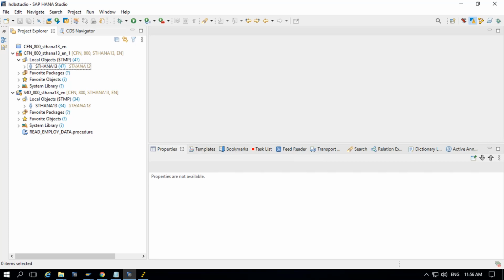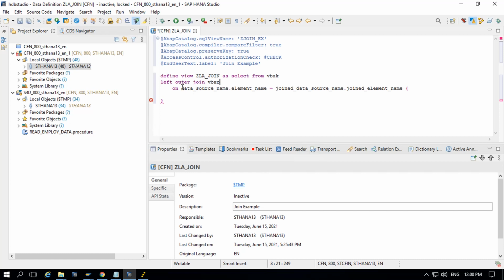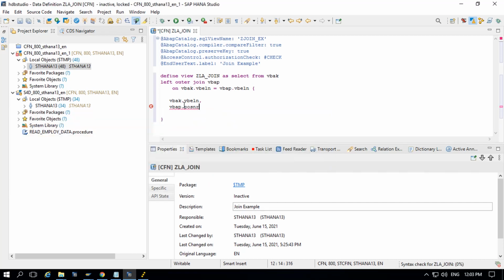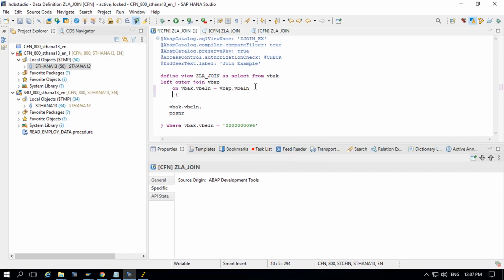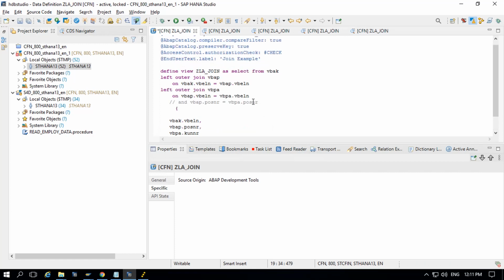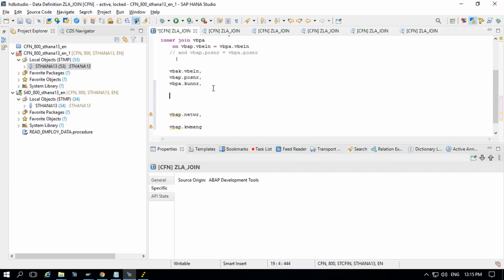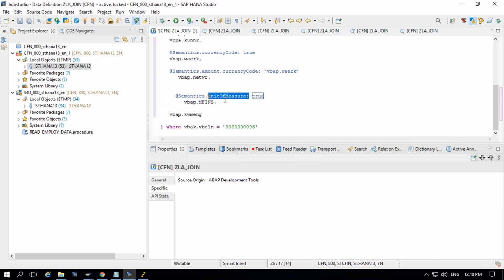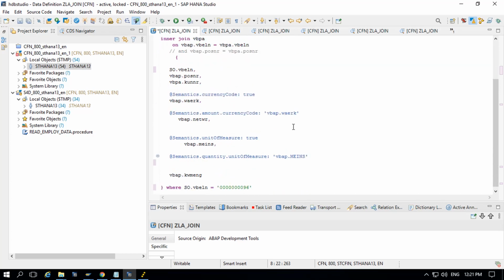08 CDS View join || Learn S4HANA Embedded Analytics || Details in Description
We will be covering all the listed features in detail and completely hands-on.

You need to have basic understanding of SAP tables and should know how joins work in SQL.

We will be covering below topics :

- History of S4HANA

- S/4HANA embedded analytics architecture

- Types of Users

- What is CDS (Core Data Services)

- SAP HANA Studio/Eclipse Walk through

- Details on basics of CDS View

- Details on CDS View with Joins

- Details on CDS View with Parameters

- Details on CDS View with Association

- Details on  Various CDS Annotations

- Details on  Use of Query Designer

- Details on Virtual Data Models (VDM)

- Details on Basic VDM, Composite VDM, Consupmtion VDM

- Details on Extend View

- How OData works?

- Deploy Views with Fiori Apps

- Details on KPI (Key Performance Indicator) Tile

- Details on KPI Tile with Drill-down reports

- Details on KPI Tile with Analytic List Pages

- Details on Custom query Analysis

- Details on Analysis Path Framework (APF)

-  Get standard apps from Fiori App Library

- Creation of Custom CDS without coding

- Details on Query Browser and Date function